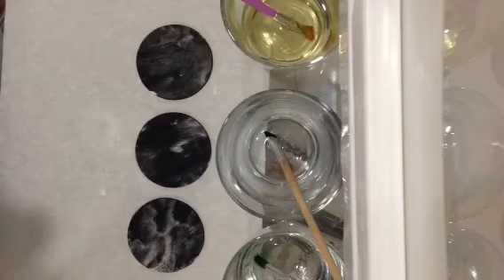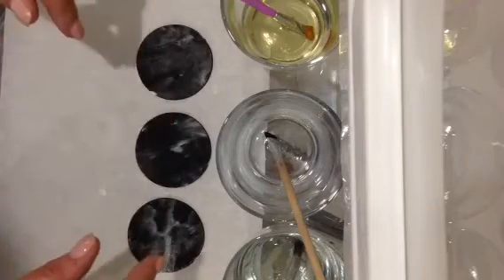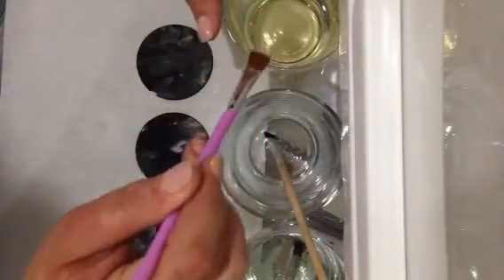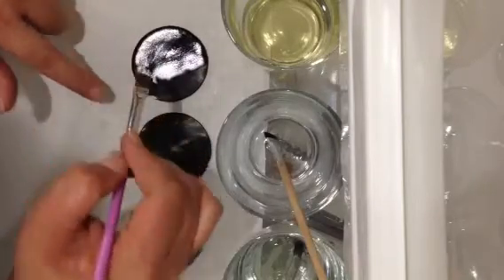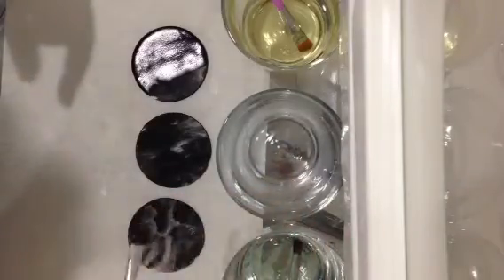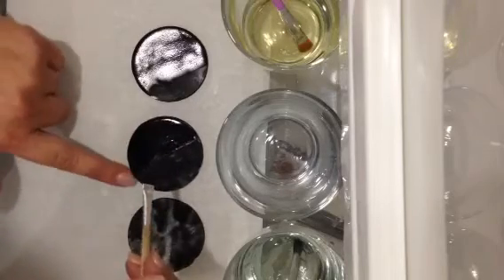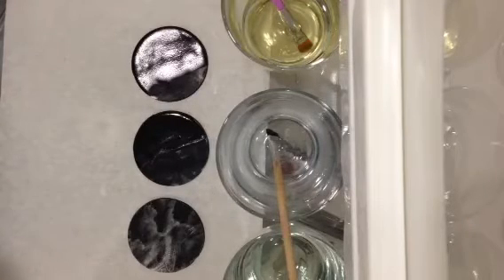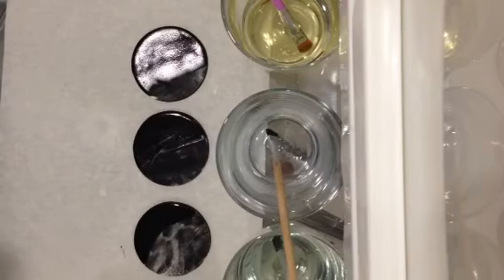Fondant techniques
Getting cornflour off fondant-3 methods